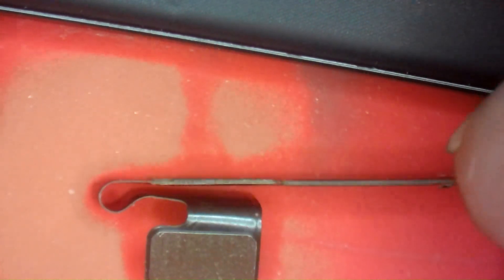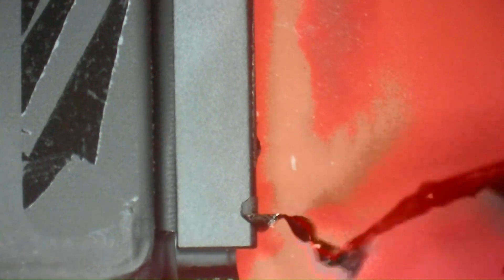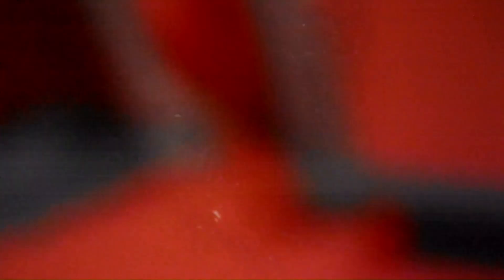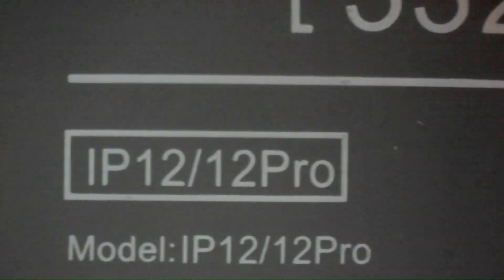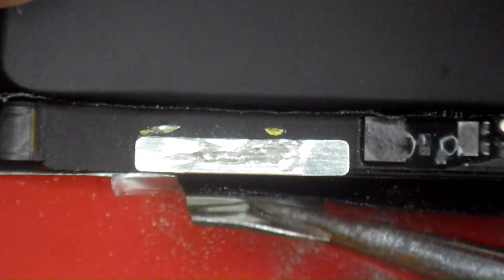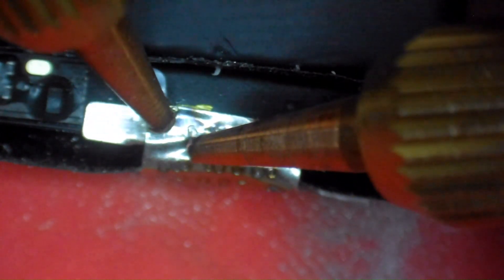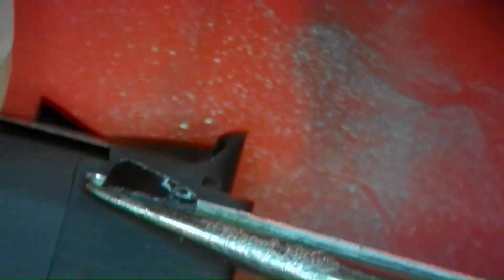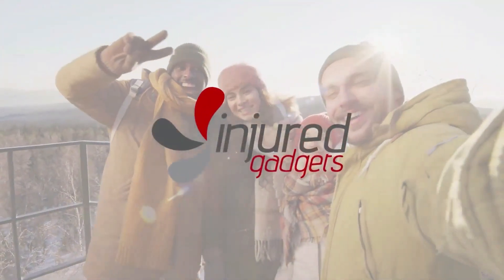iPhone 12 / Pro Battery Repair in-Depth BMS Transfer - TagOn Install, BMS Preparation, Secure Weld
Hey Repair Fam! We've had great feedback on our new xCAP line of batteries which support the transferring of the original BMS board. We've heard your pain points and are back with some in-depth close up view as we go deeper into the BMS repair and provide a detailed perspective of what to expect as you incorporate this new technique into your shops and train your technicians. We hope you find the necessary benefit and make use of this video.

iPhone 12 / 12 Pro Battery Repair - in-Depth BMS Transfer Procedure - Proper TagOn Install, Safely Unwrap, Unique BMS Preparation, Secure Welding, Clean Final Wrap -100%  Scoped ZOOM view!